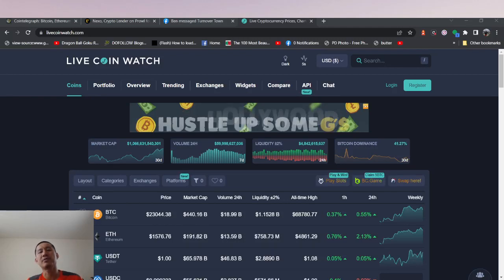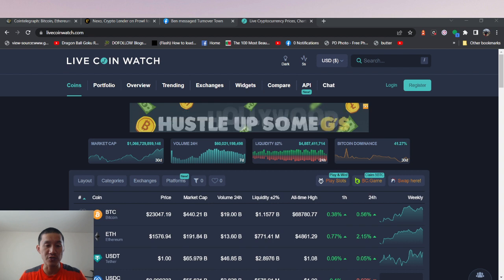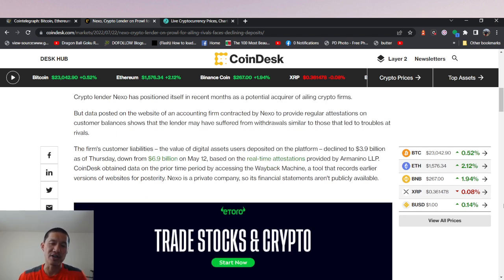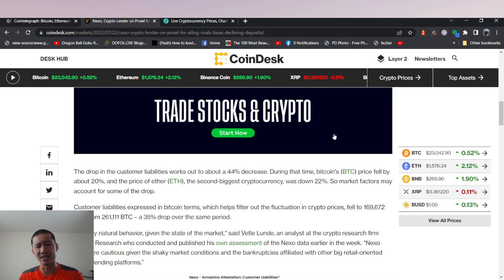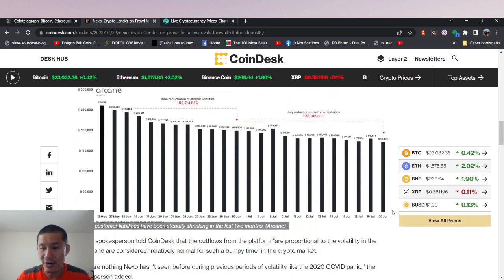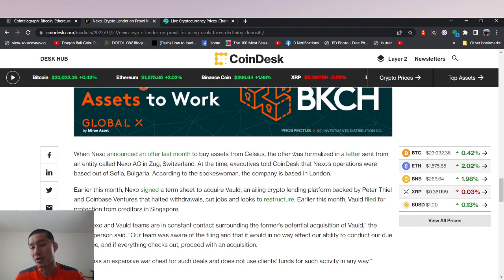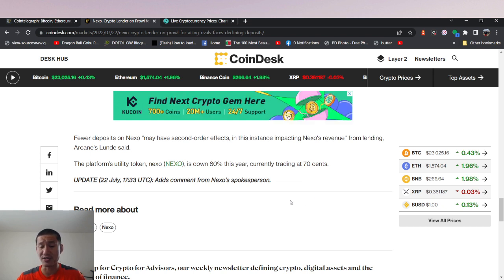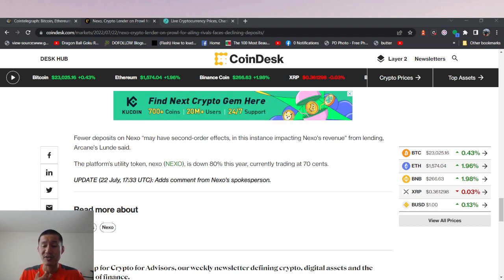Nexo deposits down 44%. Is it in trouble or is it a hidden gem?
Nexo deposits down 44%. Is it in trouble or is it a hidden gem? Nexo could be a buy right now.

ADA

addr1qxa844x2nm493q6pc9afl95v957aese7tathv3qmwq48mzc5dwfgxsjkqlnetr8y8t5ztrhczdpv0se8kf8l5wv74z7qgxsnf6

Vechain
 0x41aea376d651d90d53f76ce280c05855db105007

Tron

TXJw7F9mZbiXz6EJcpo656BYU7h8mosNEY

ICX

hx52f439bd40bdaa1f13b1a93697d45ad5fa73d36e